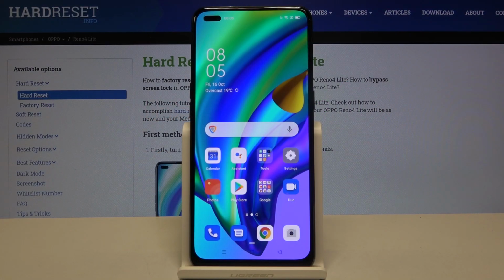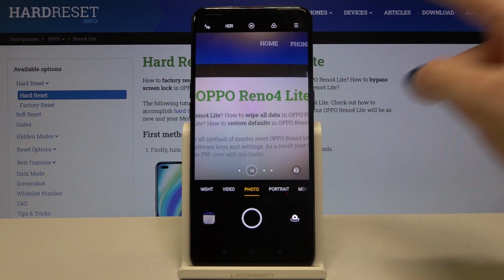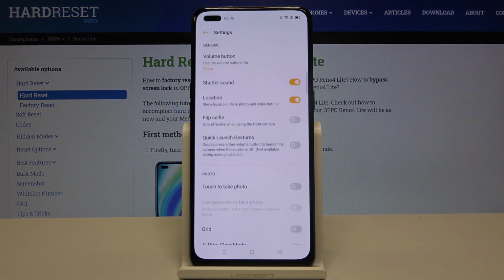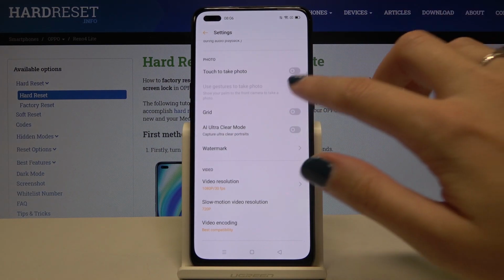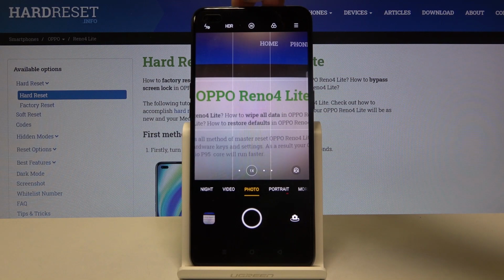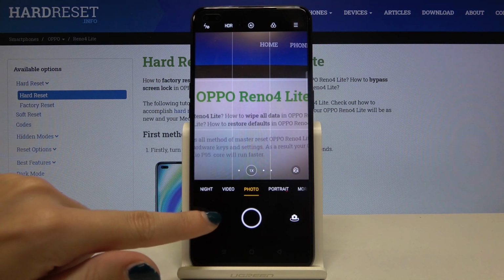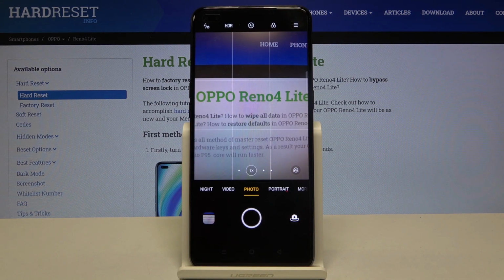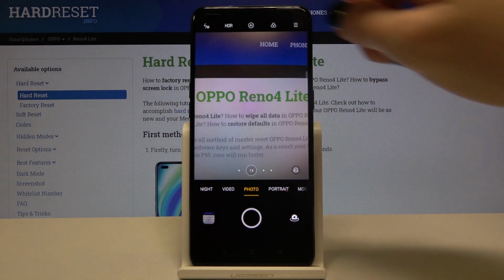How to Add Camera Gridlines in OPPO Reno4 Lite – Find Helper Lines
If you’re wondering how to apply helper lines to your OPPO Reno4 Lite camera, then here we are coming with help! In this tutorial we’d like to share with you how easily you can find camera settings and how to manage proper options to apply grid lines. Thanks to them you’ll be able to apply the rule of thirds and take harmonious, well-composed photos. So let’s follow all shown steps and successfully add camera gridlines.